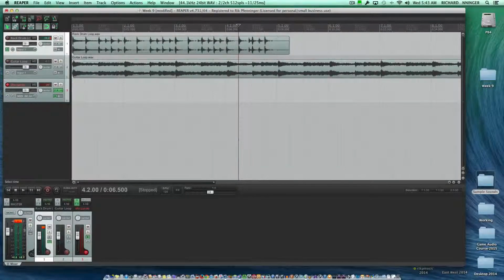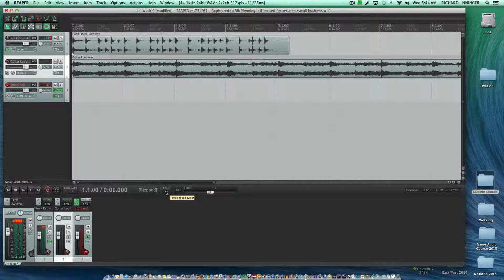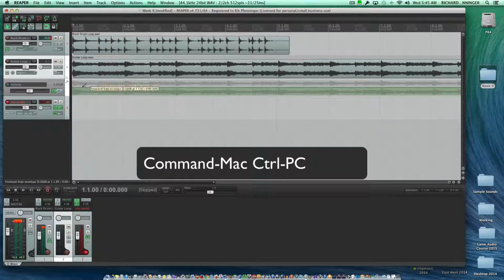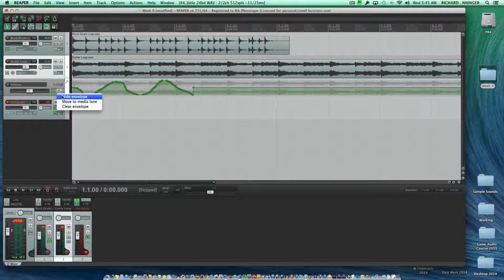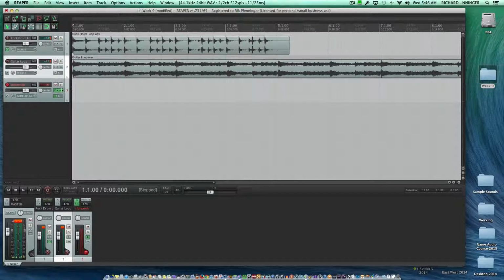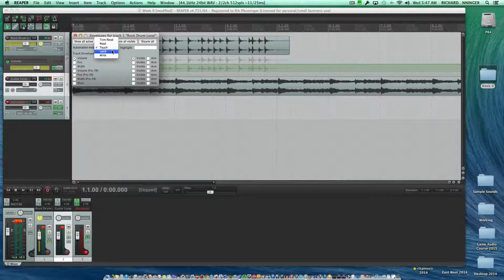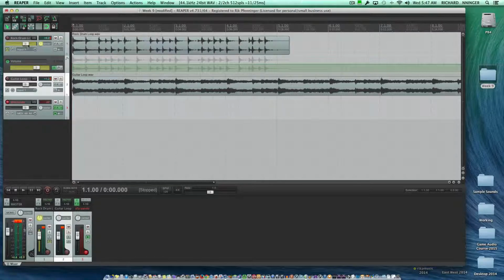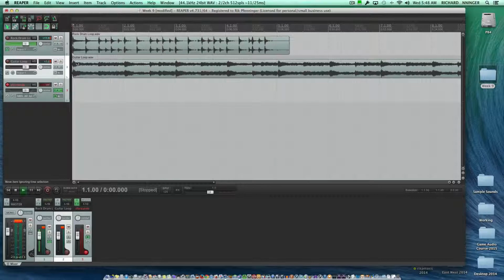Automation and Envelopes in Reaper